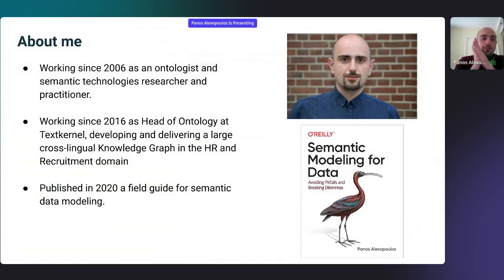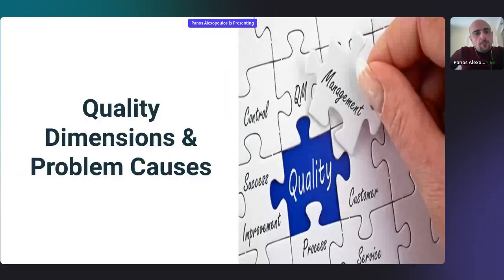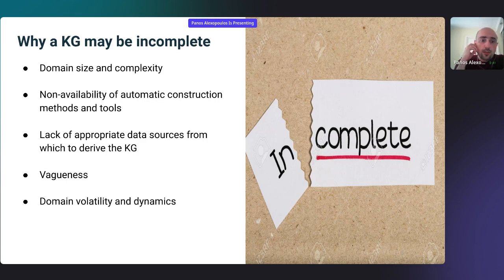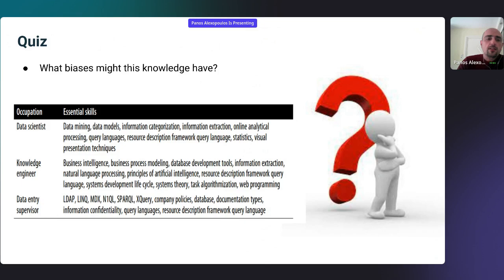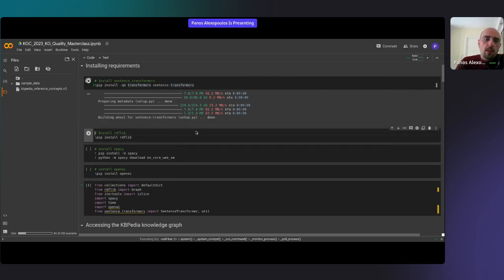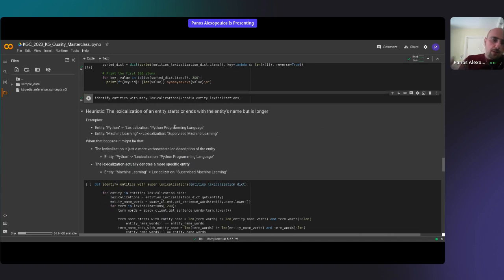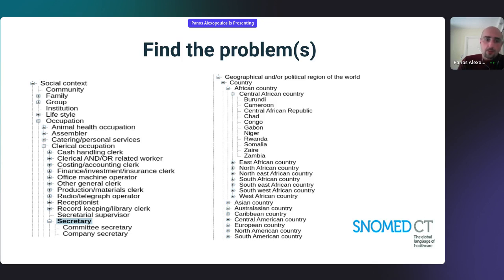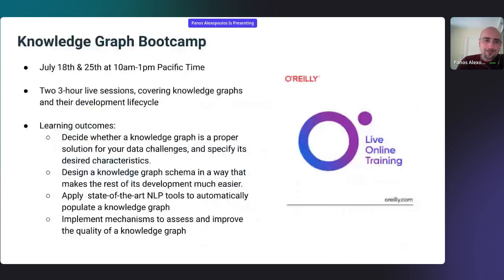Masterclass Hands on Automatic Quality Assessment of Knowledge Graphs KGC 2023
This masterclass will empower attendees to identify and detect quality issues in knowledge graphs, with methods inspired from linguistics, statistical modeling, and ontological analysis. By the end of it, they will be able to uncover key quality dimensions, typical causes of low scores in each of them, and apply automated methods for detecting and resolving quality issues in knowledge graphs.